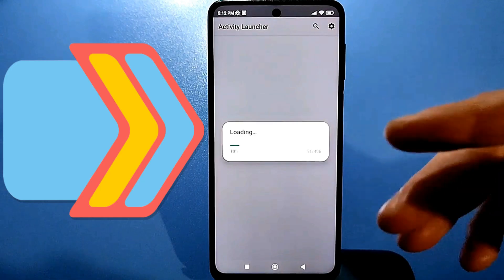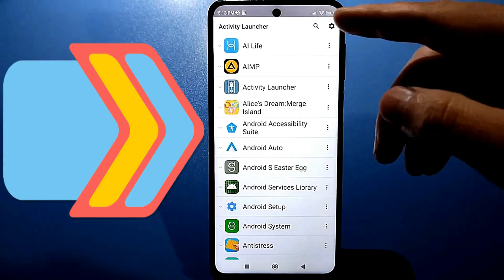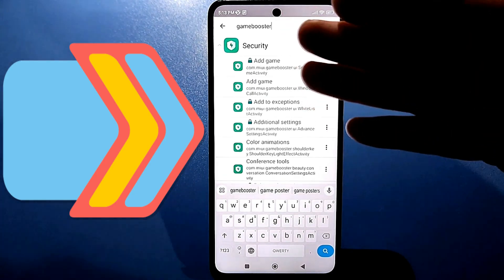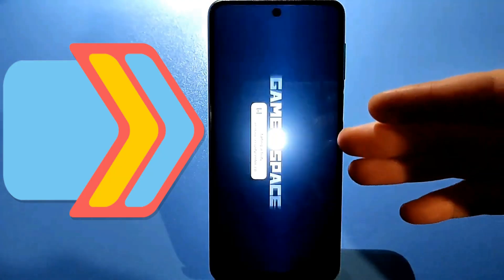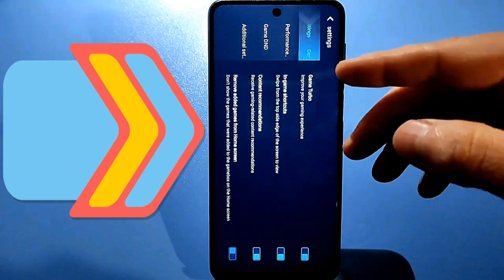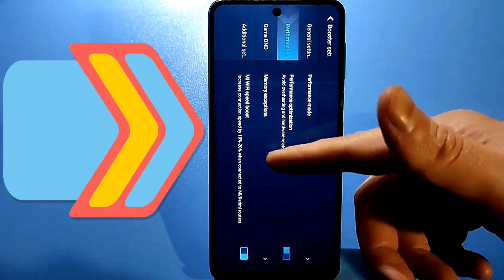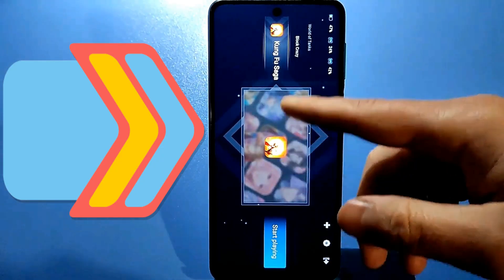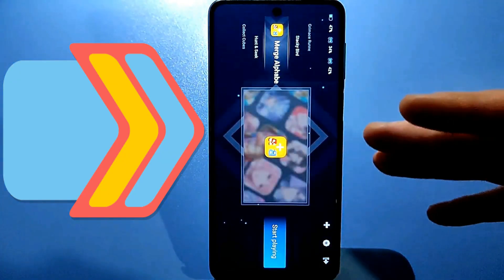How to Speed ​​Up Any Android Phone with This Simple Tip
Your phone has well-hidden settings that affect the performance of your Android or iPhone. If you know where to look, you can individually configure each app on your smartphone to increase its speed and remove restrictions on your processor's data processing.You can customize these features for individual apps that you use most often.